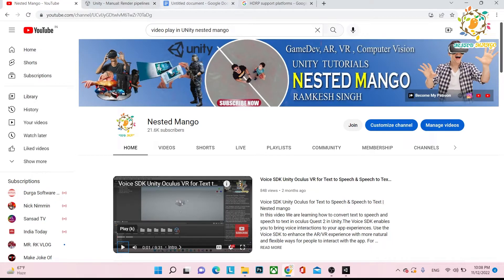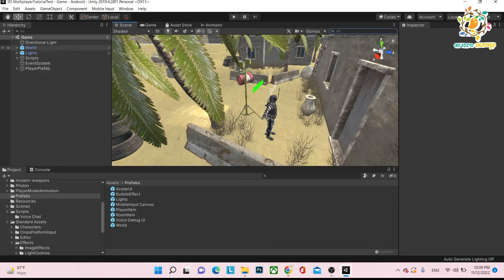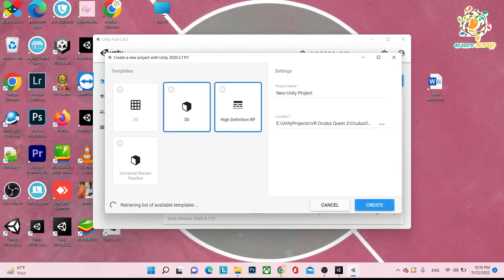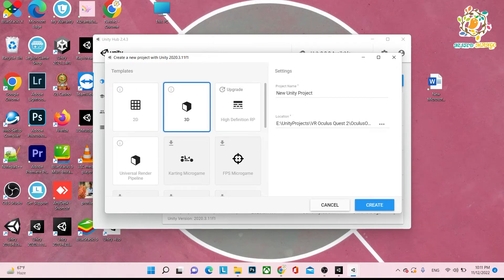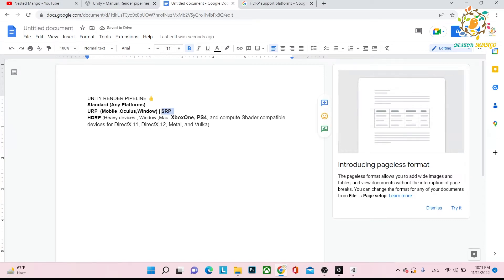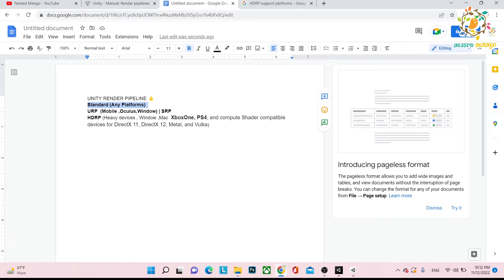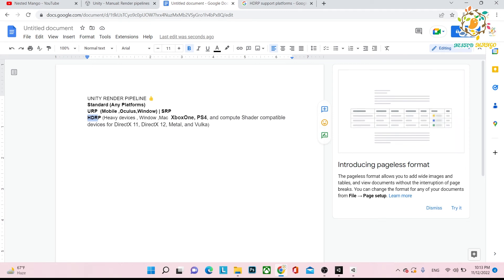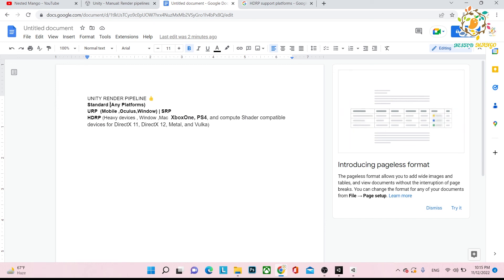Unity Render Pipeline ? (1)| Standard Vs URP Vs HDRP for Mobile , PCs & VR (Oculus Quest 2 )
Unity Render Pipeline ? | Standard Vs URP Vs HDRP for Mobile , PCs & VR (Oculus Quest 2 )
In this tutorial we are going to learn What is Unity Render pipeline ? How many types of Unity Render pipeline are ? . I am sharing where we can use URP , Standard and HDRP . URP can be use in Mobile games and VR devices like Oculus Quest 2 . HDRP can be use in high capable devices for better graphics .

Courses and Launched Apps:
Unity Multiplayer Photon Fusion 2  Course :

Best Unity Assets Recommended By ME :
Final IK
3D WebView for Android , VR and iOS (Web Browser)